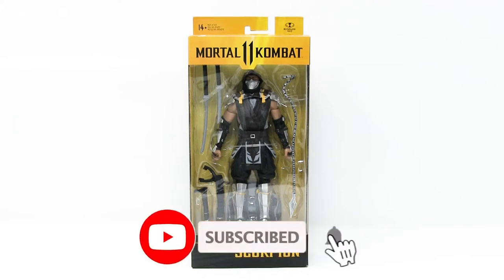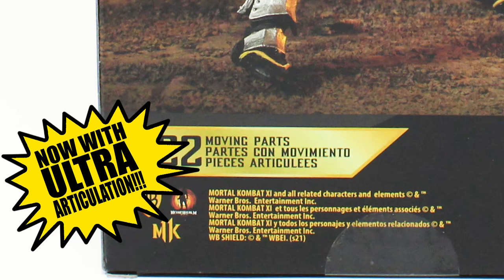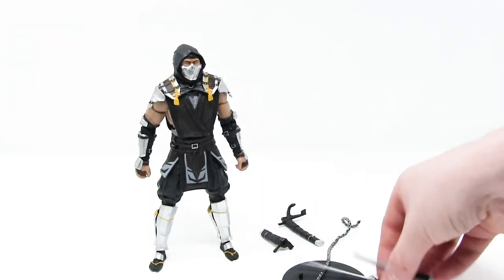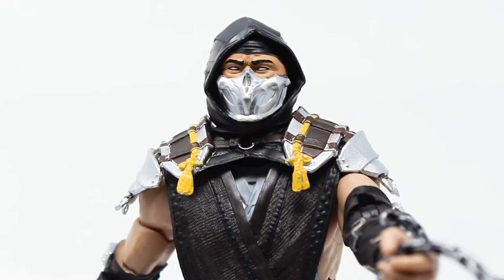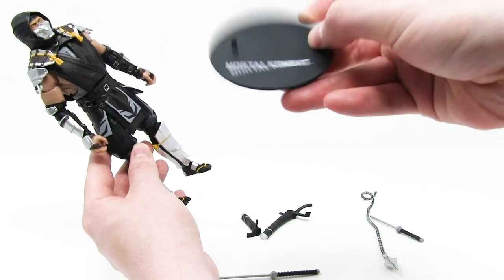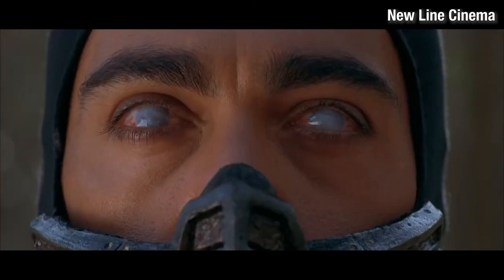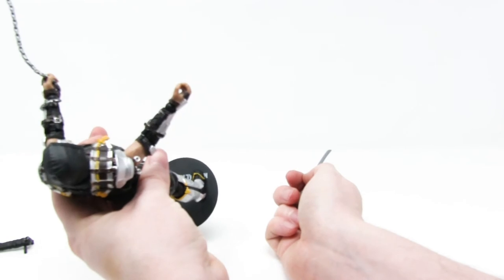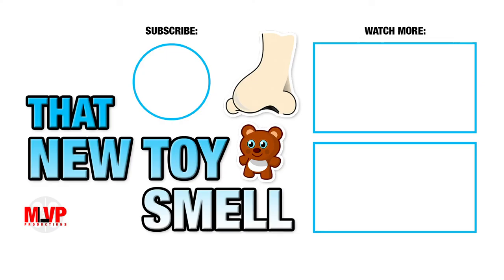McFarlane Mortal Kombat Scorpion in The Shadows Unboxing and Review | That New Toy Smell #30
Unboxing and Review of Mortal Kombat 11 in The Shadows Scorpion figure from McFarlane Toys.
7 inch MK11 Scorpion action figure with Kuni Spear and 2 Katanas with Sheaths.

0:00 Intro
0:13 Packaging
1:34 Mortal Kombat Scorpion Figure
4:42 Accessories
7:39 Conclusion

Amazon USA
Scorpion (in The Shadows Variant)
Scorpion and Raiden Multipack